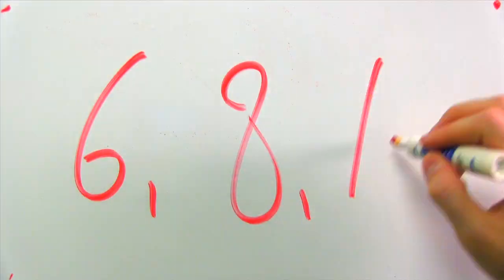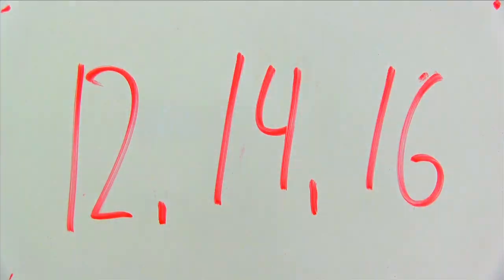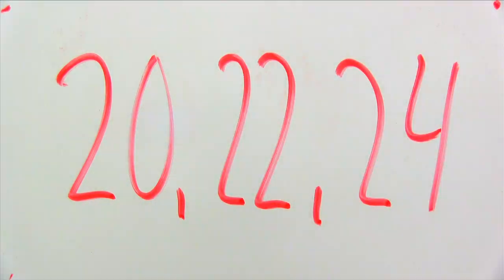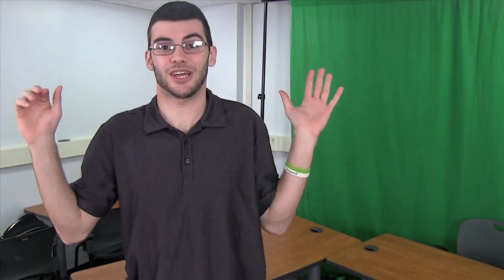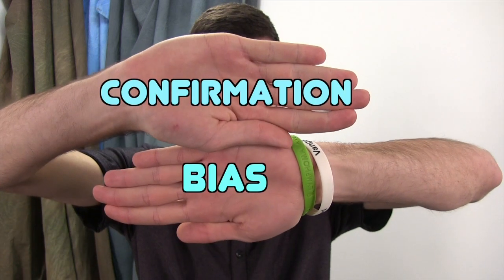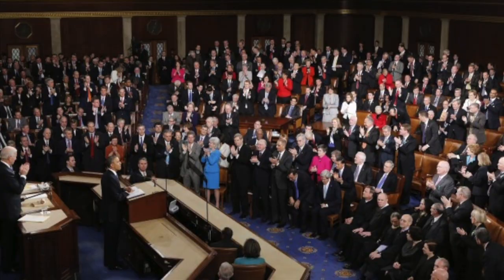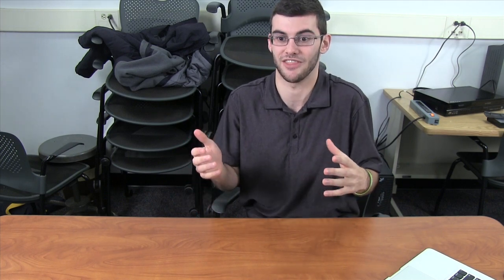Can you guess the pattern?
GUESS THE PATTERN! WHAT IS ZE CONFIRMATION BIAS???

2-4-6...Guess the pattern!
(Hint: it isn't add two)

I explore how the confirmation bias and how it affects us, from numbered sequences to politics.